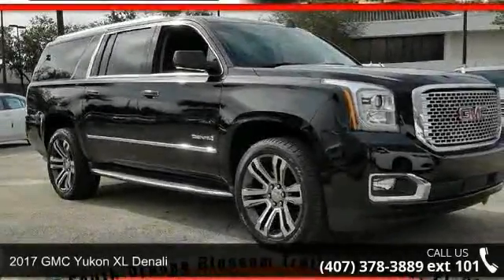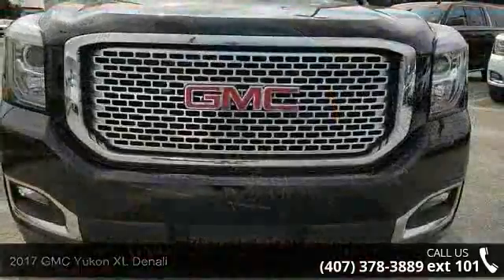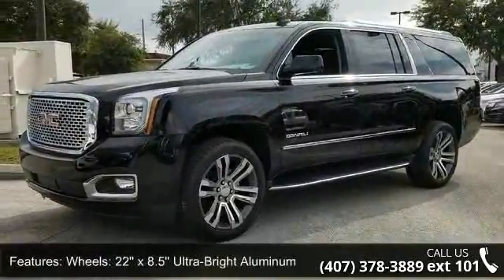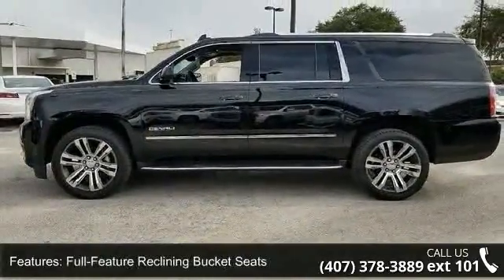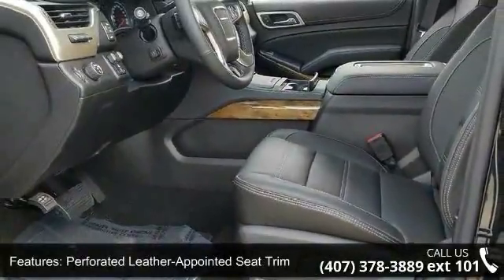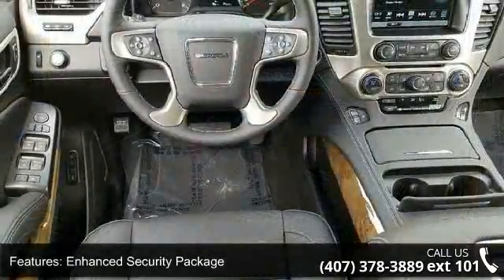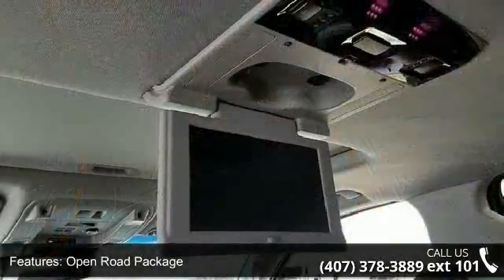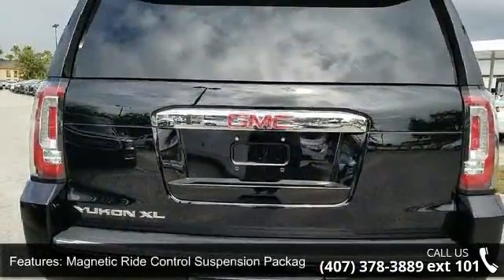2017 GMC Yukon XL Denali - Fountain Auto Mall - Orlando, ...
Navigation! Your satisfaction is our business! This wonderful 2017 GMC Yukon XL is the rare family vehicle you have been hunting for. This Yukon XL will allow you to dominate the road with style, and get superb fuel efficiency while you're at it. Fountain Auto Mall is proud to be the premier Auto group in Orlando, Florida. We strive to make your experience with Fountain Auto Mall a great one. Once you're here, you'll know you've come to the right place.